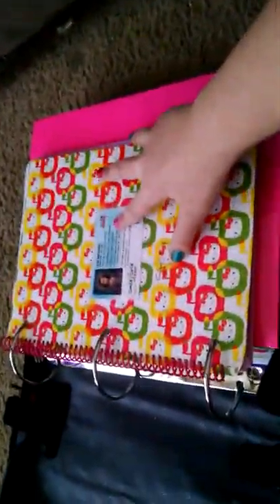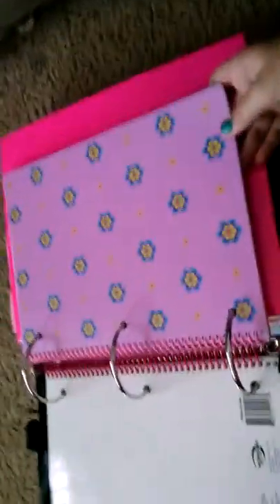What's in my binder!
There is going to be a part two!! Go check it out!